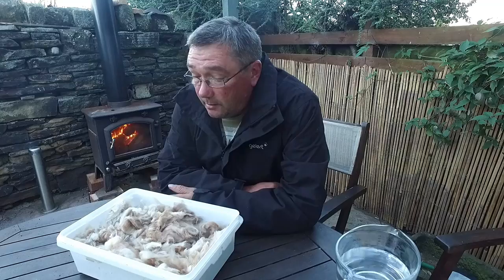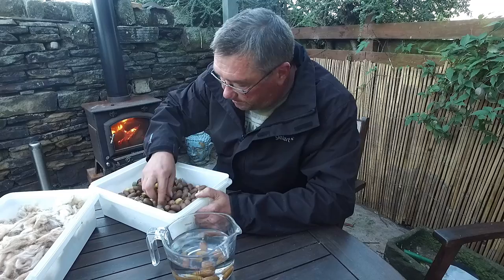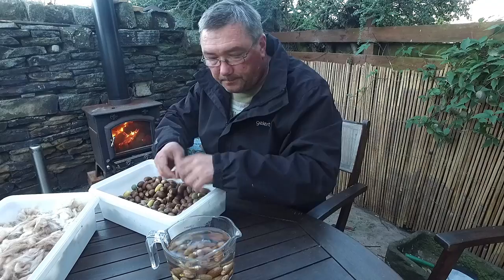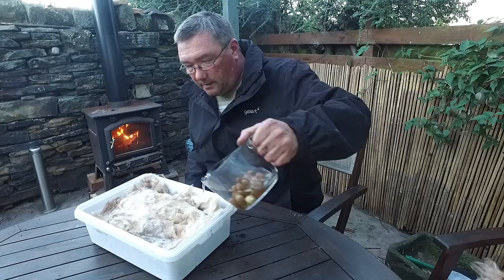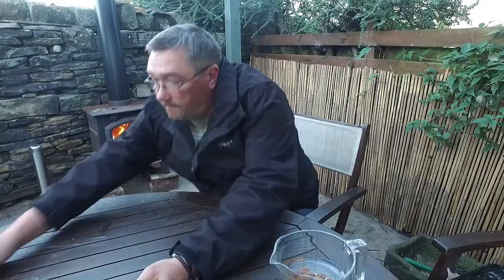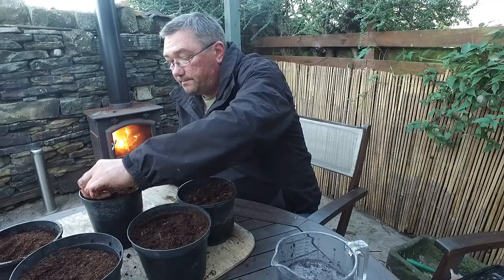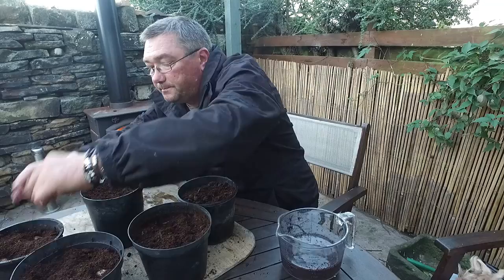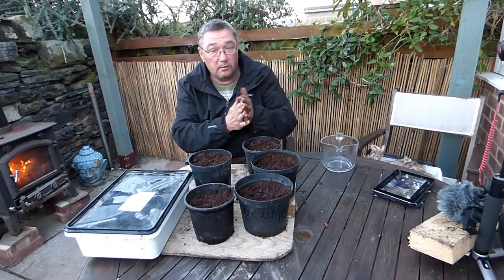Planting the Future How to grow Acorns plant your own Oak trees How to plant Acorns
Planting the Future How to grow your own Oak trees How to  plant
Acorns